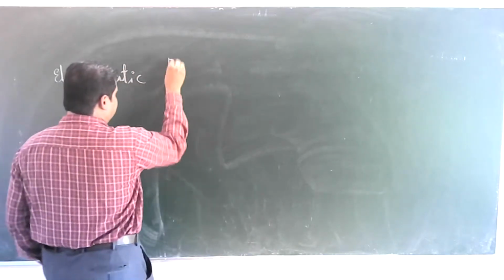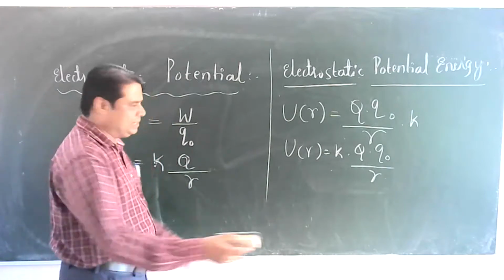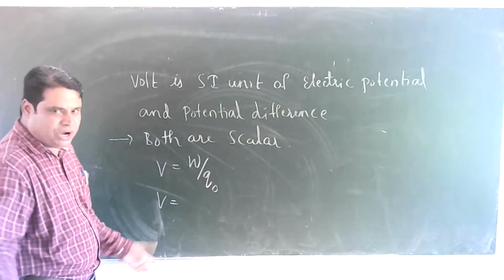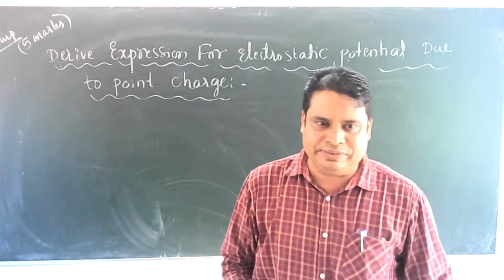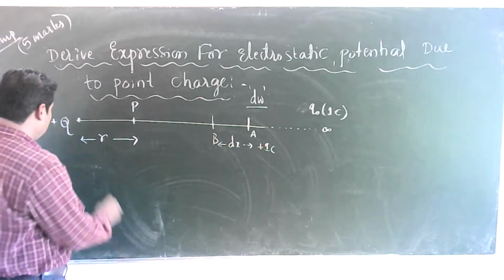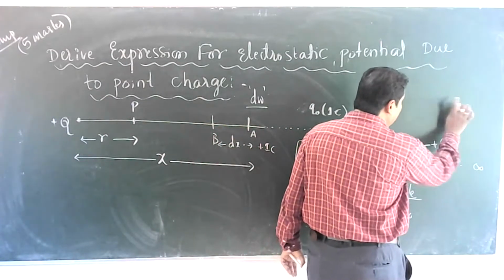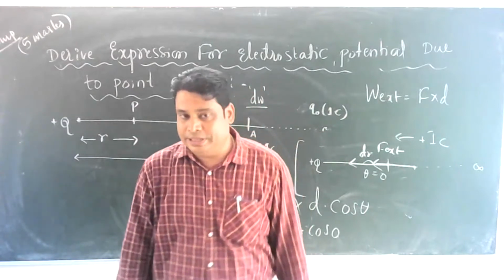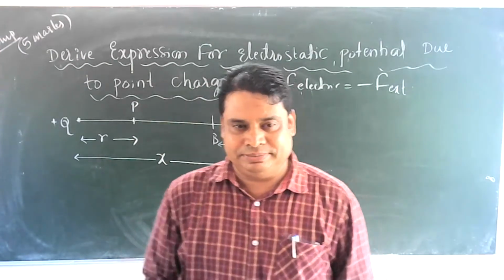ELECTROSTATIC POTENTIAL PART 2